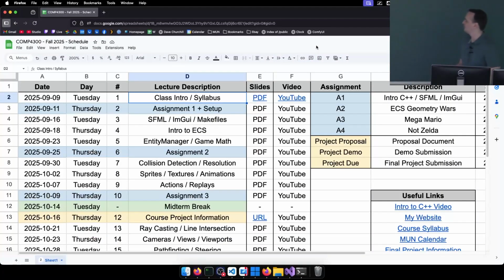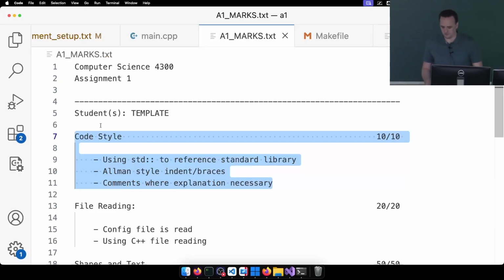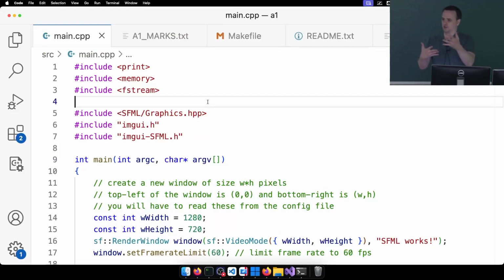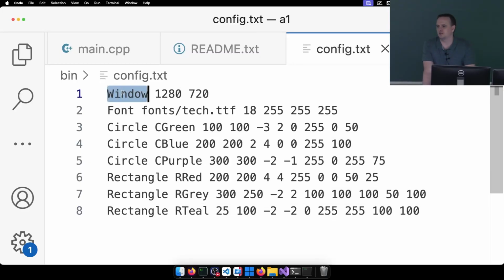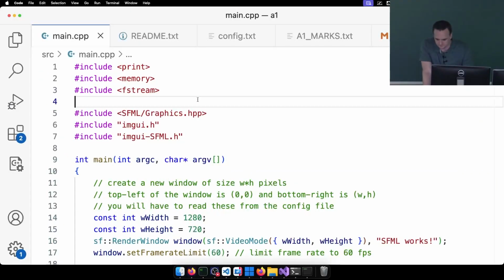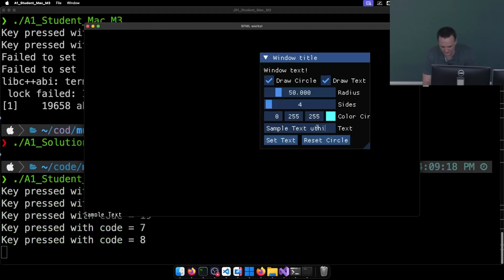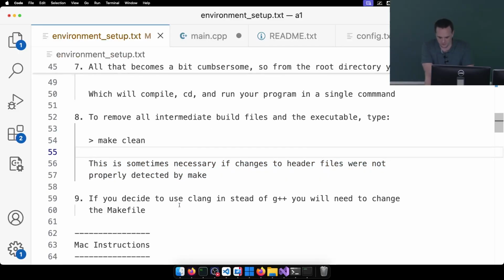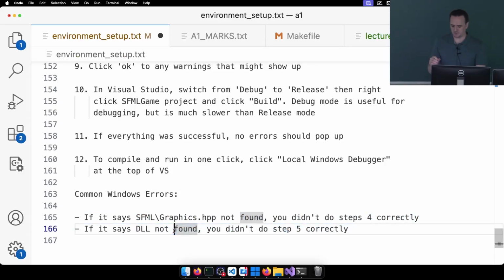COMP4300 - Game Programming - Lecture 02 - Assignment 1 + Programming Environment Setup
00:00 - Welcome + Intro
01:08 - Operating System Differences
02:11 - Assignment Files + Structure
14:11 - Assignment 1 Demo
18:28 - Submission Instructions
21:12 - Program Specification
28:18 - Configuration File
33:50 - Assignment Hints
38:12 - Assignment Example Code
55:06 - Linux Setup
58:56 - Mac Setup
01:01:19 - Windows Setup